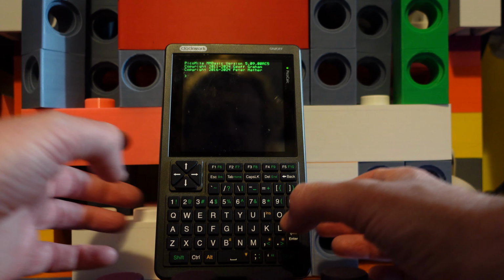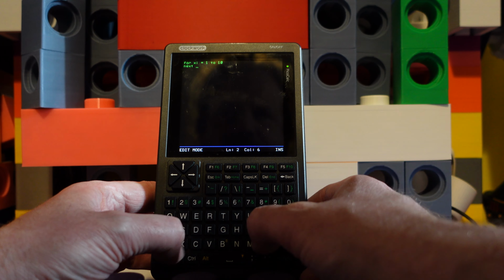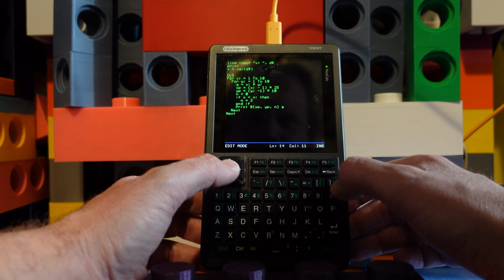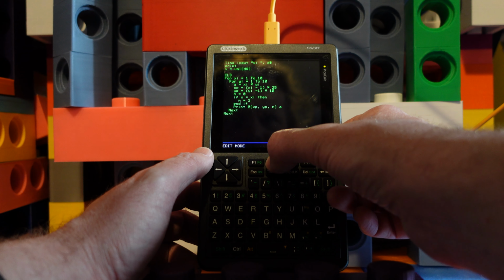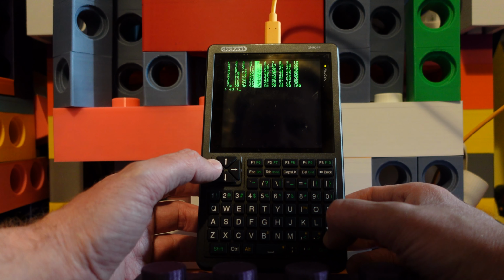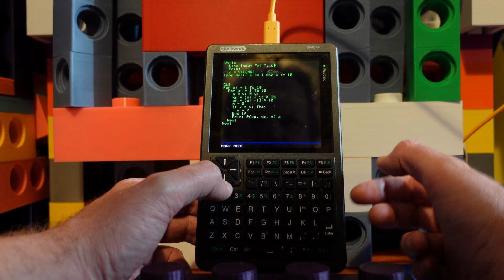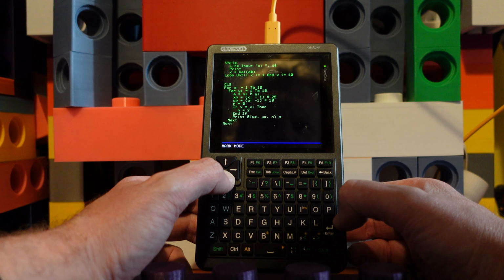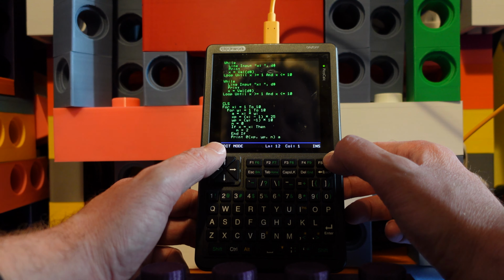ClockworkPI Pico Calc Code-A-Long: A Times Table Table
In this video we'll write a basic program together using MMBasic on the Pico Calc. This video includes: for and while until loops and IF statements.

NOTE: I have the size of the characters wrong. They are actually 8x12, it is close enough that the code works.